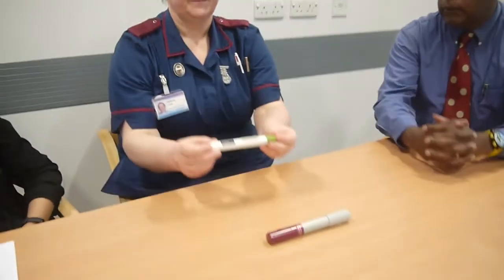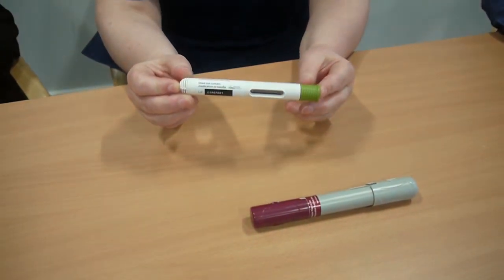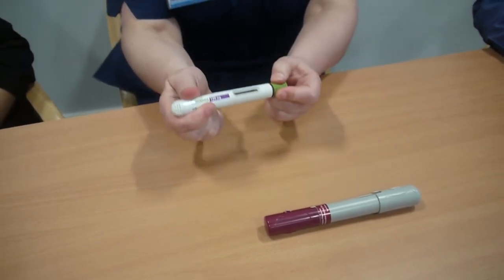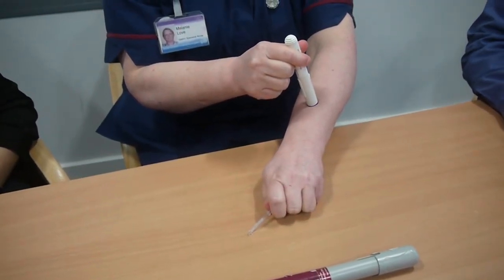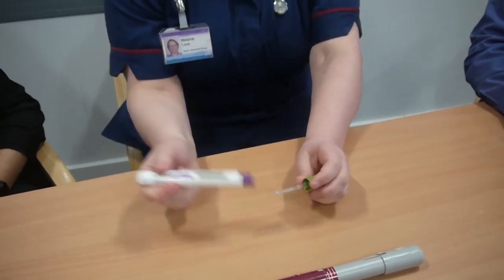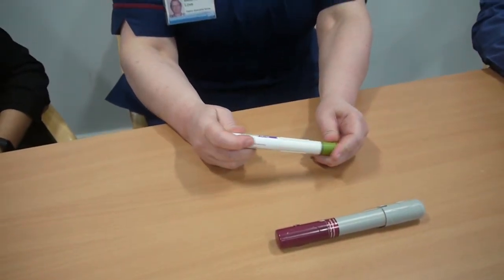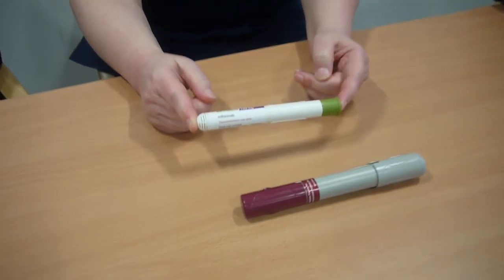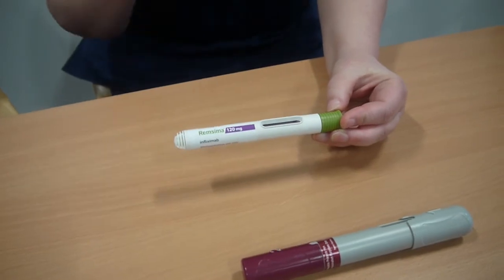Infliximab and Adalimumab Explained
Dr Pathmakanthan and the PodDoc Team give explain the TNF Alpha Inhibitor class of of biological agents used to treat IBD